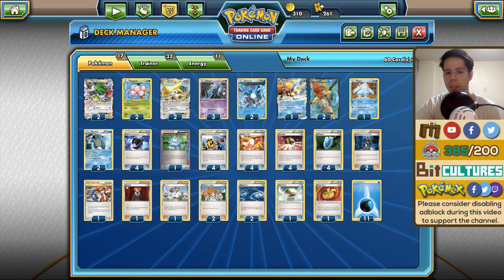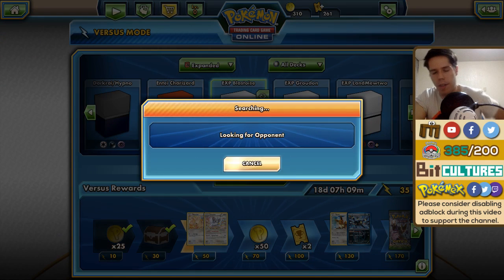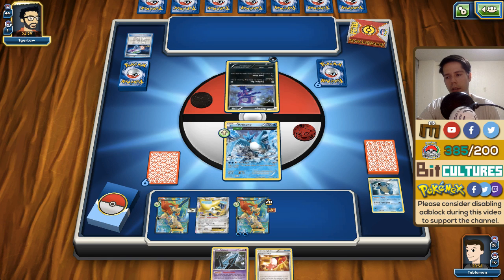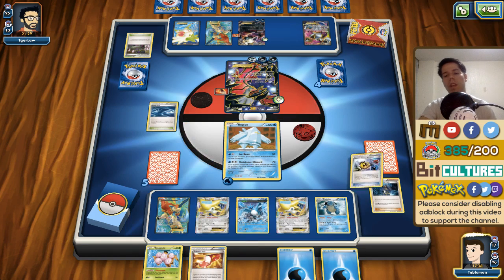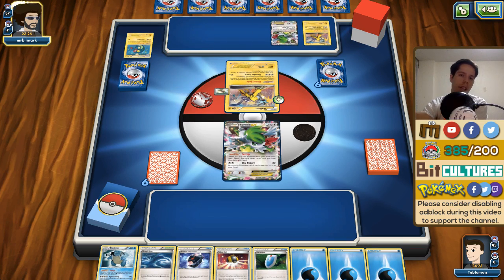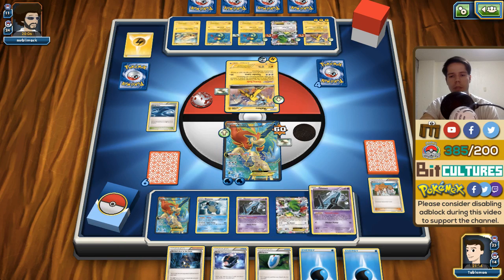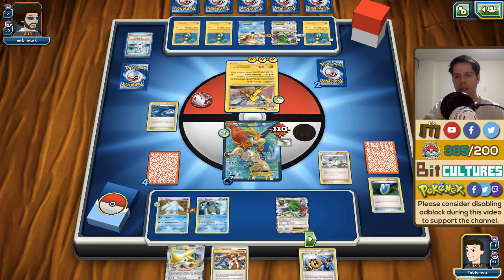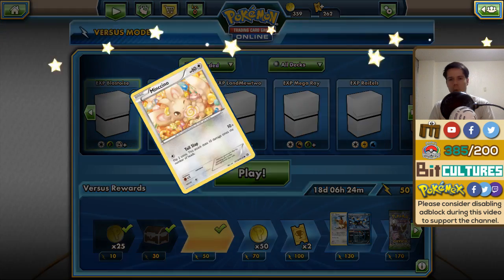SPRING REGIONALS EXPANDED SPECIAL #7 Blastoise/Keldeo EX/Articuno [Pokemon TCG Online]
One different deck every day, which is something new for the channel, will hopefully show you what you can expect at the upcoming Regionals.

Most if not all of these lists were taken directly form the Pokemon.com website where they listed the Top 8 decks, so you know these are quality lists!